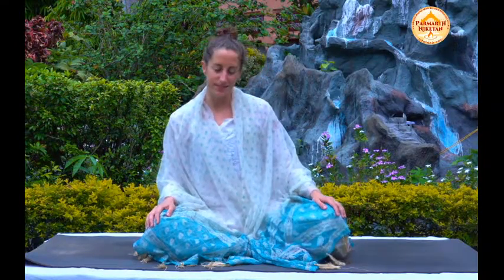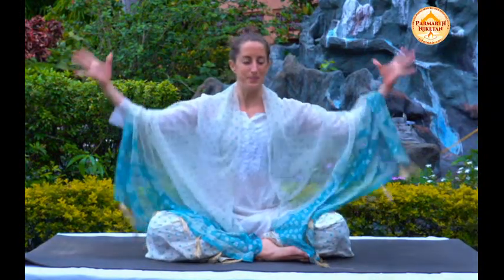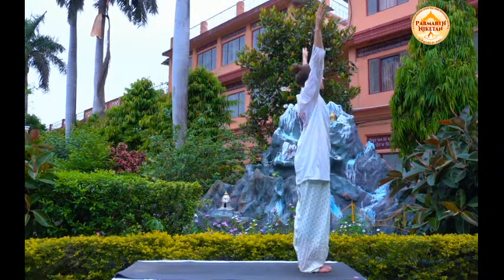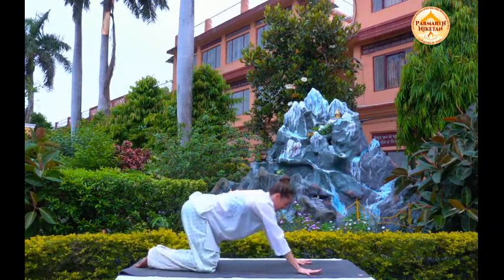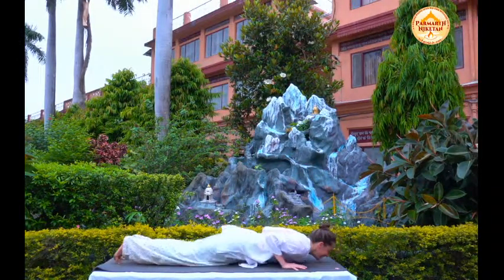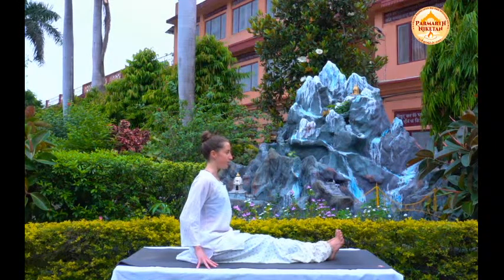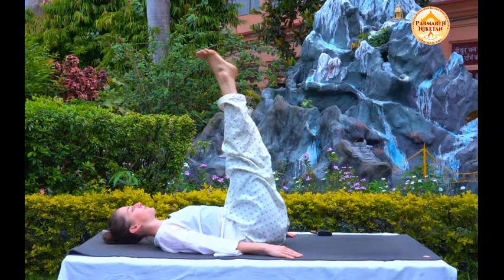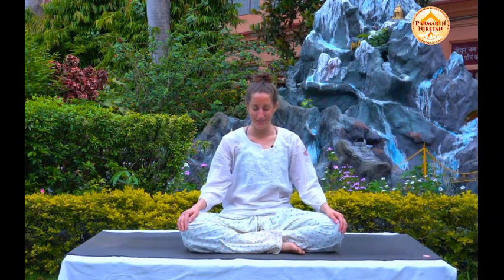LIVE Yoga: Learning to Uncoil Class | 13 May 2020 | Parmarth Niketan, Rishikesh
Join us on the holy banks of Mother Ganga, in the lap of the Himalayas, for a Yoga Session focusing on backbends and breath in the gardens of the Parmarth Niketan Ashram with Yoga Instructor Aleah Sommers.

While we can’t practice Yoga in groups, let us practice Yoga from the comfort of our homes, tapping into inner calm to maintain steadiness, even in unsteady times.